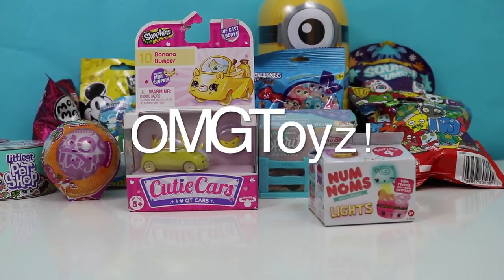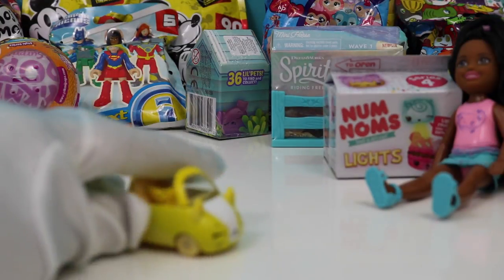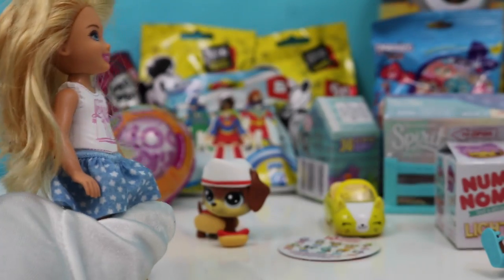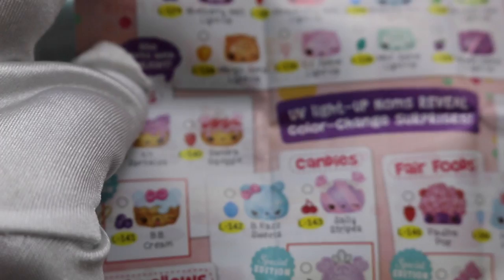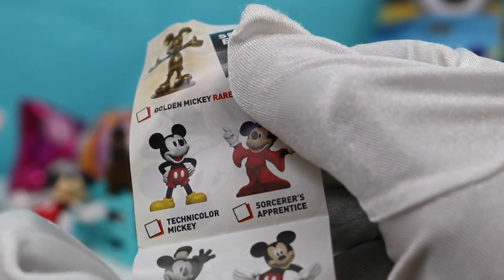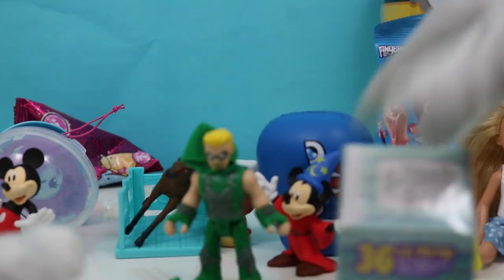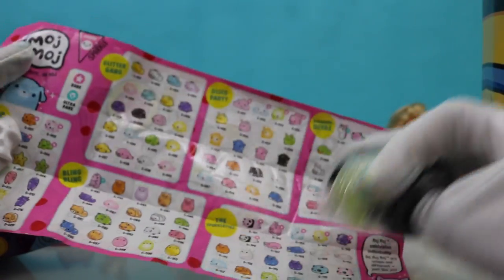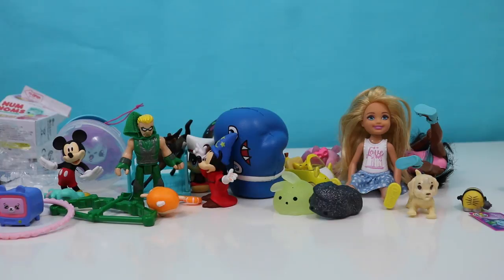HUGE SURPRISE TOYS UNBOXING W/SHOPKINS,MOJ MOJ, MINIONS, NUM NOMS,DISNEY, SQUISHY'S AND MORE!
In this video we unbox a HUGE collection of surprise toys including moj moj, shopkins, suprizimals, dc superheros, num noms, squishy's, trolls, minions,mickey mouse and so much more!